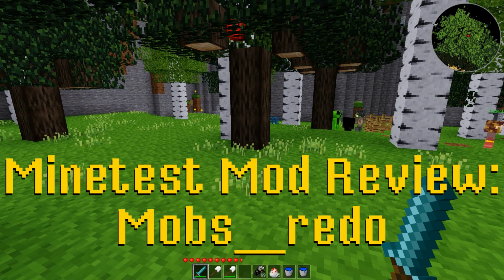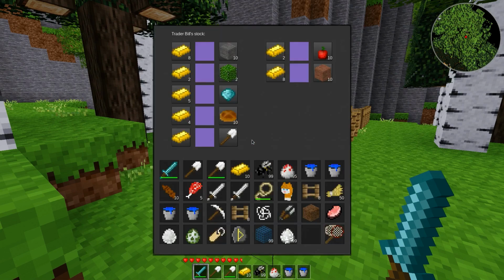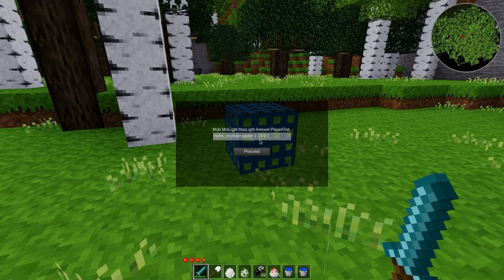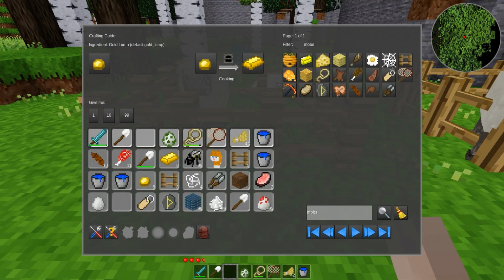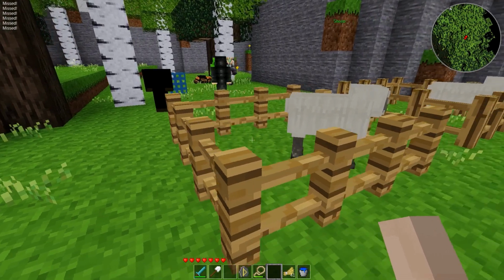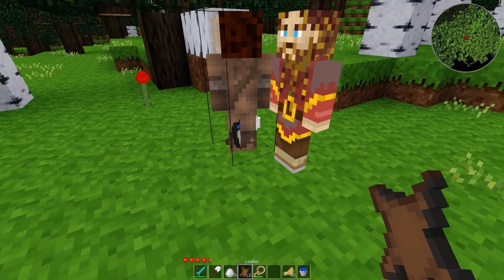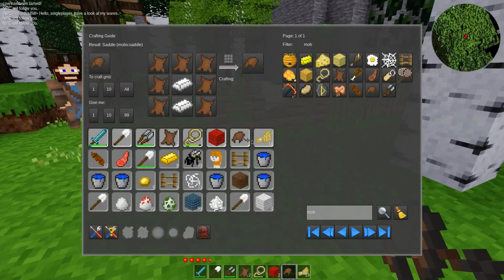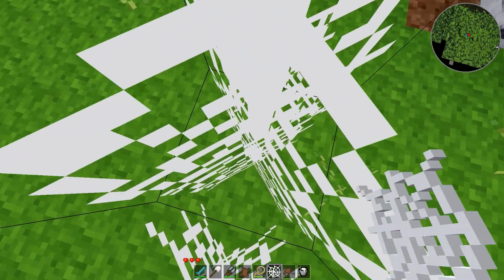Minetest Mod Review: Mobs_redo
Mobs_redo is the mostly commonly used Mob API for Minetest. The mod itself doesn't add any mobs, but supplies the API that other mods use to populate the world with mobs. The first post on the forum topic has a bunch of mob mods downloads listed.